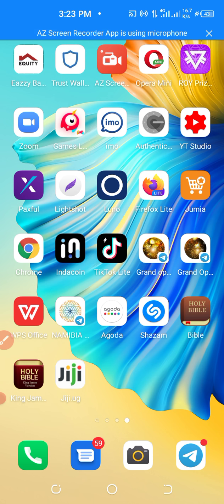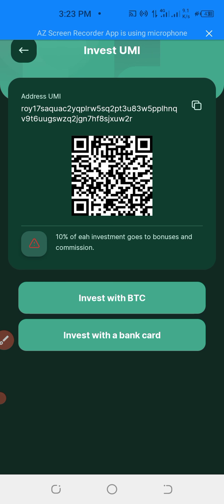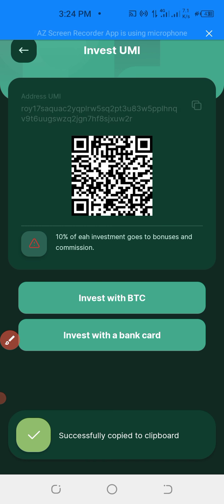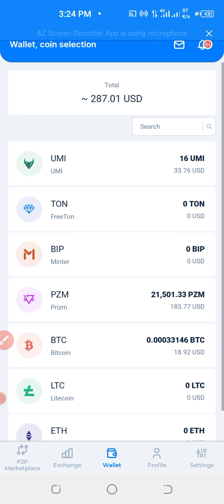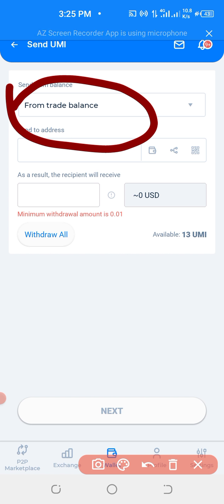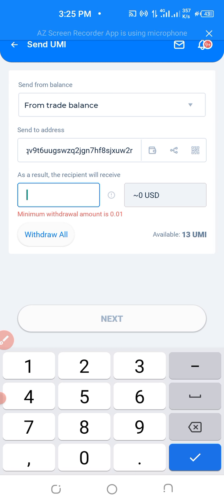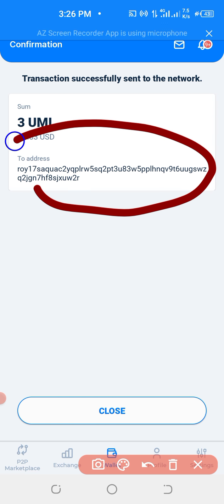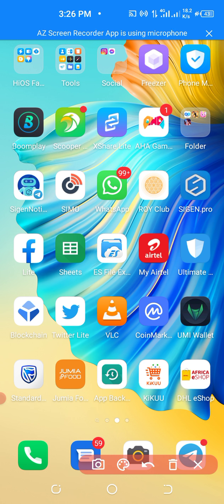How to Stake your UMI Coin for Newcomer